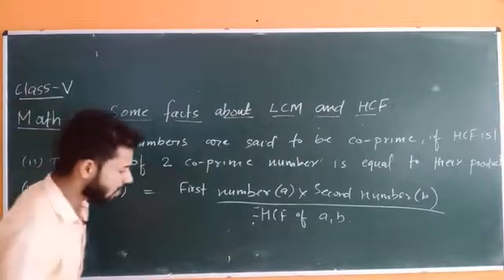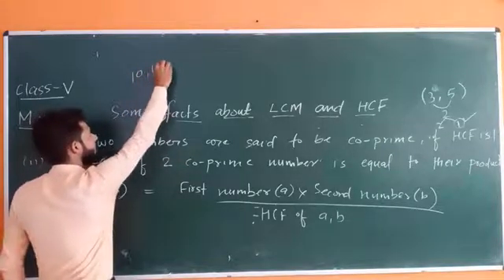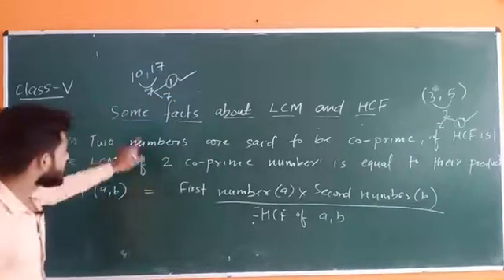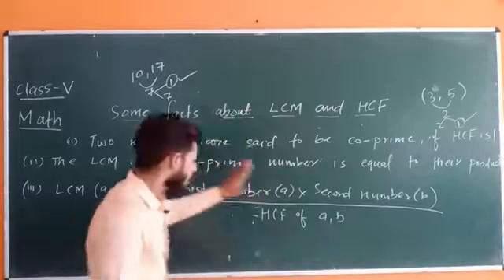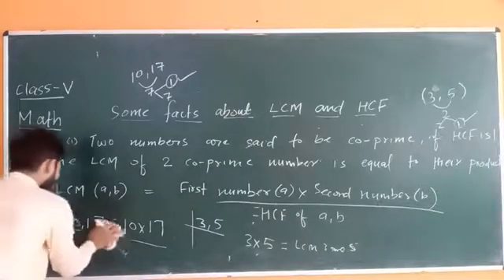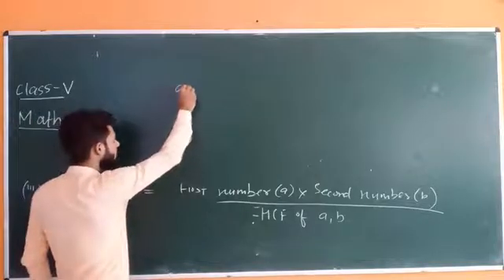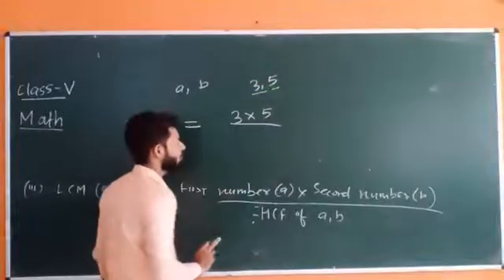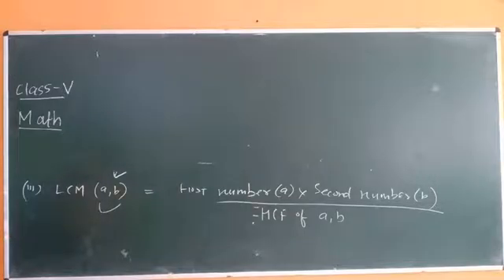Class V maths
Some facts about HCF and LCM